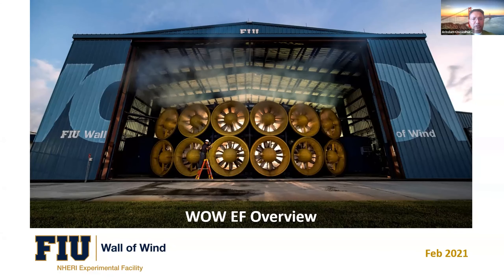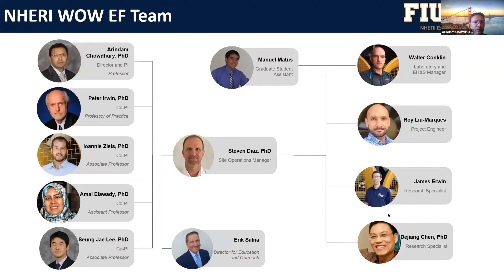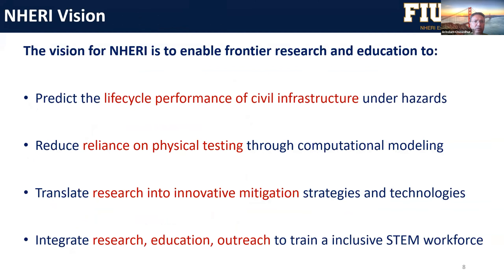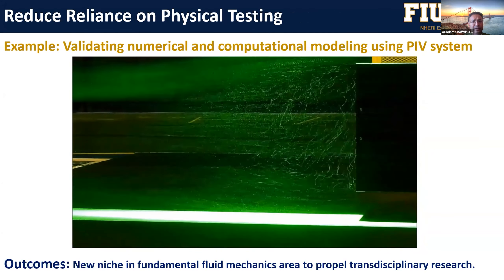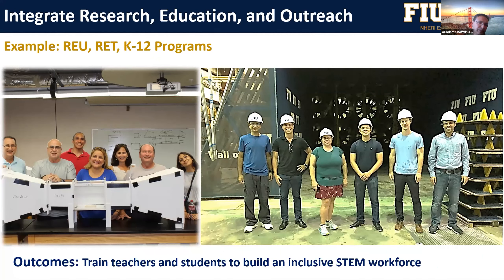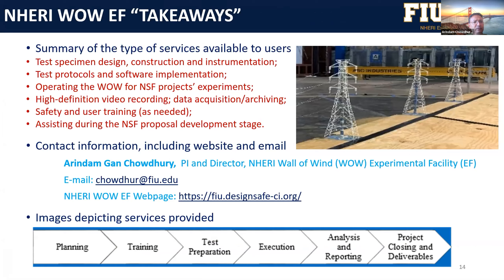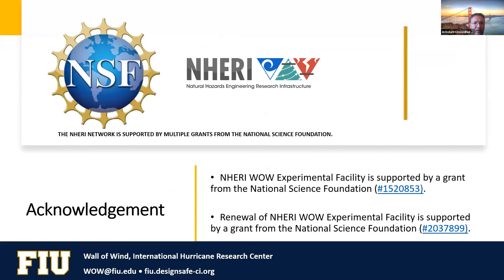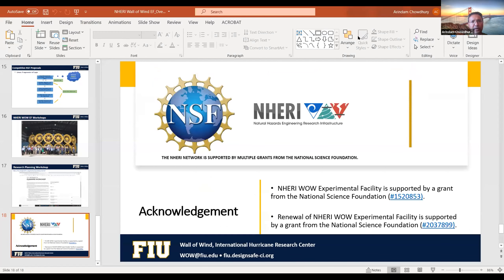2021 Joint NSF NHERI WOW and Lehigh RTMD EF User Workshop | Day 1, Session 2